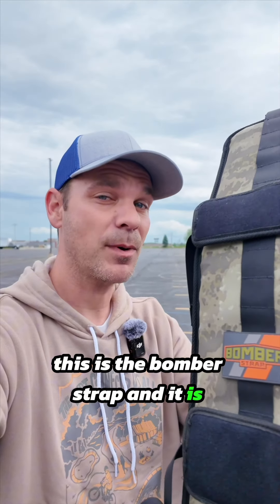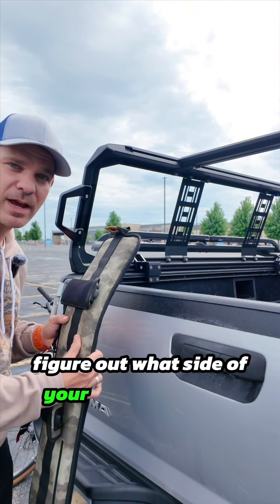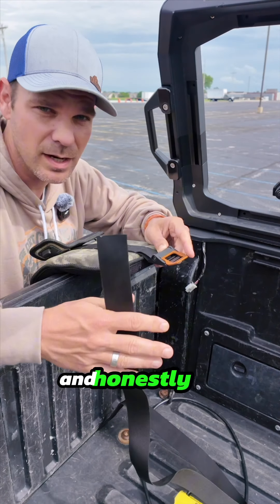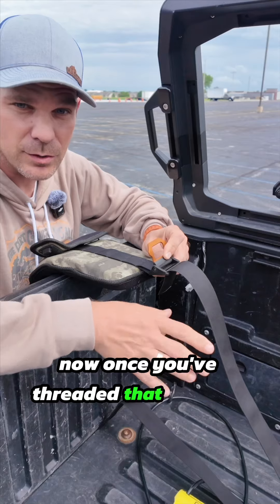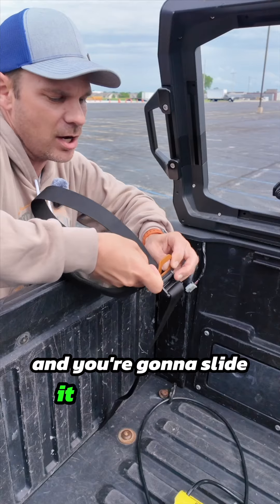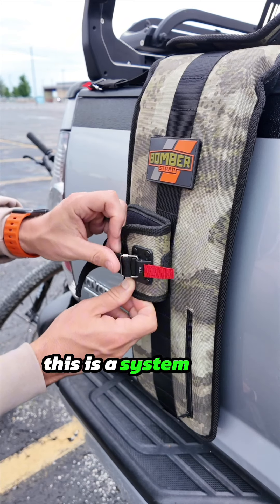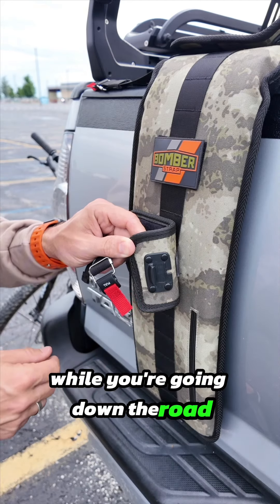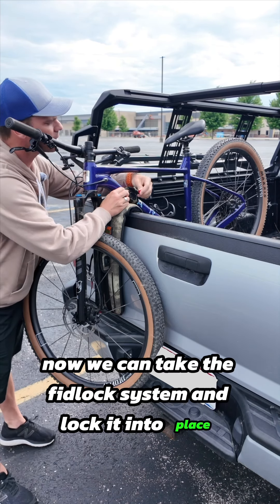BomberStrap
@RunBikeMike overview of the BomberStrap, here is why this single bike pad is all you need. Features include, fid lock buckles, stowage pouch, velvet backing, 500D cordura outer fabric. Learn more @bomberstrap730@bomberstrap730